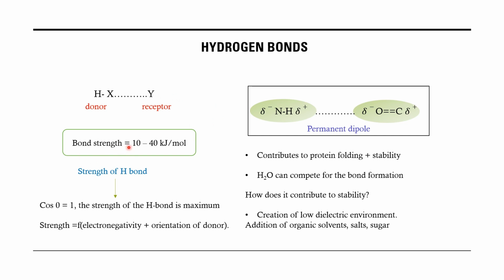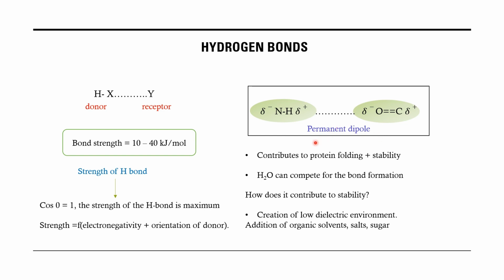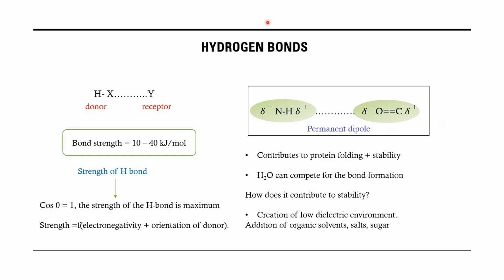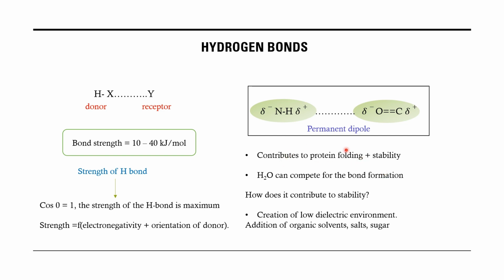Hydrogen bonds in proteins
This video explains the formation of hydrogen bonds in proteins.

Sources:
Parkin, K.L., & Fennema, O.R. (Eds.). (2007). Fennema's Food Chemistry (4th ed.). CRC Press.